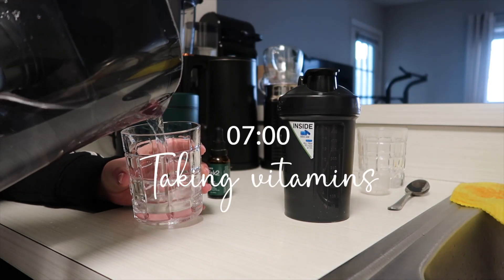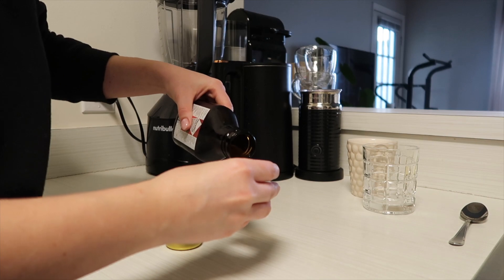My ideal morning routine for 2023 🤍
This is how I would like most of my mornings to look like, to get the best start of the day. Do you like your current morning routine? 🥰

🤍 INFO ABOUT ME:
- Where do you live? I’m currently in Chicago (but I am originally from Finland)